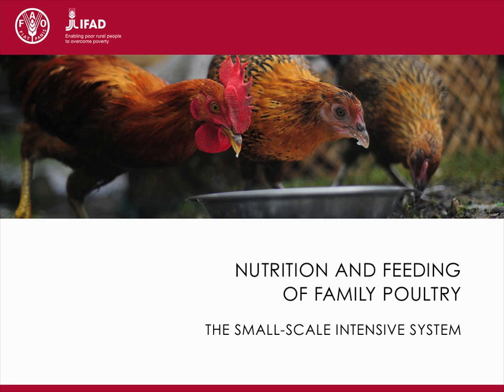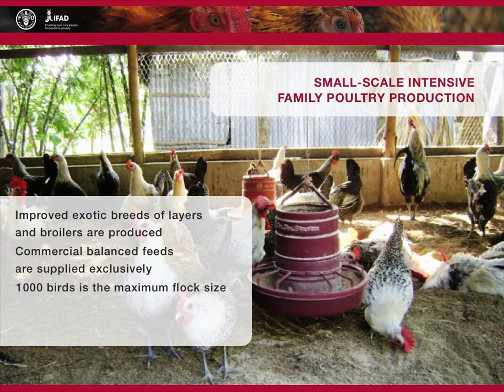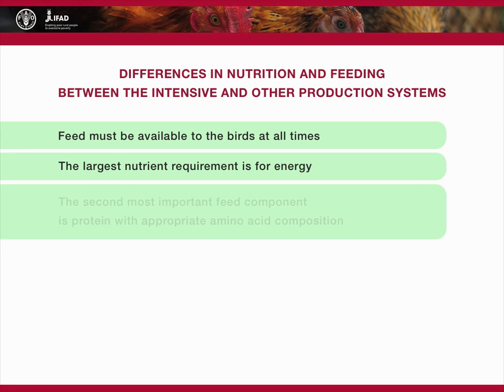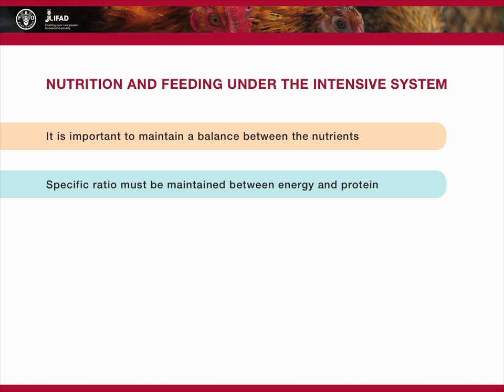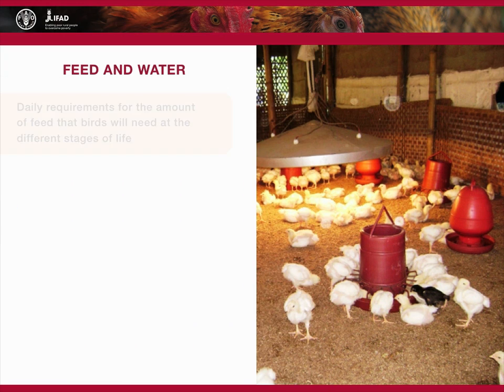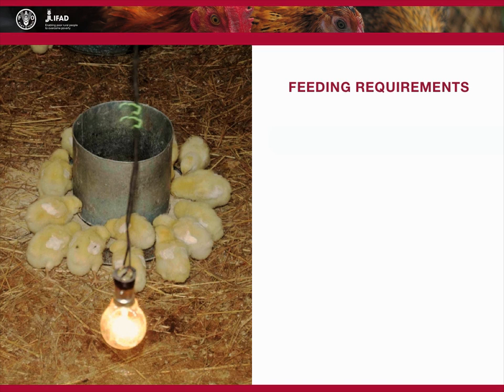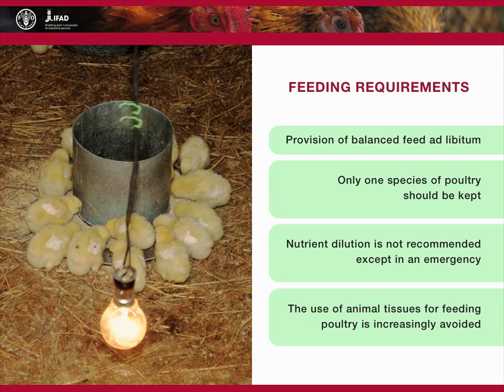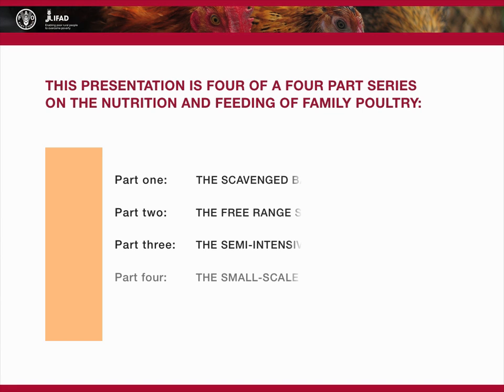Family poultry nutrition and feeding - The small-scale intensive system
The video explains the feed resources and feeding practices in the small-scale intensive poultry production system. It highlights that only proper nutrition and feeding and good management will assure high productivity and profit of this system. This has to include exotic breeds of layers or broilers, exclusively feeding of commercial balanced feeds and a full complement of disease prevention and control. Feed should be provided ad libitum and only one species of poultry should be kept. Any nutrient imbalance and inadequate quantities of feed will result in huge losses of production and income. The content of the video was prepared by Prof. Dr. Funso Sonaiya for Associate Poultry Advisers as part of a training programme that was organized by FAO in cooperation with IFAD.